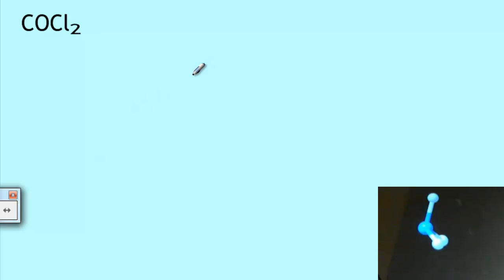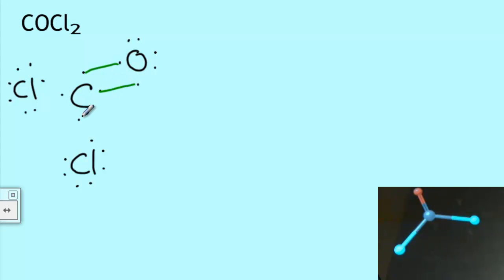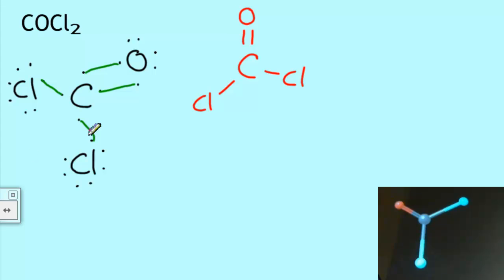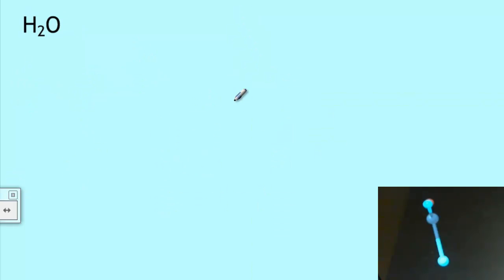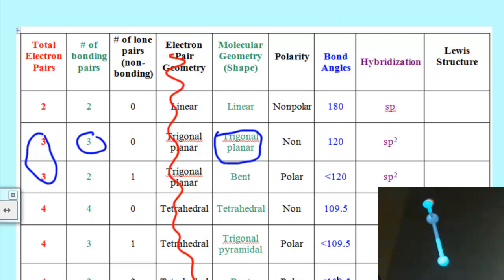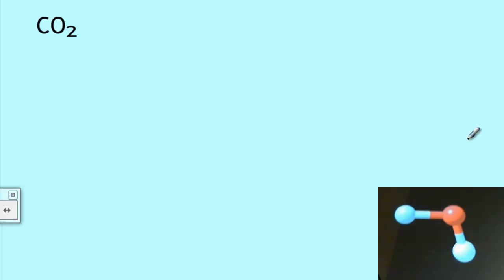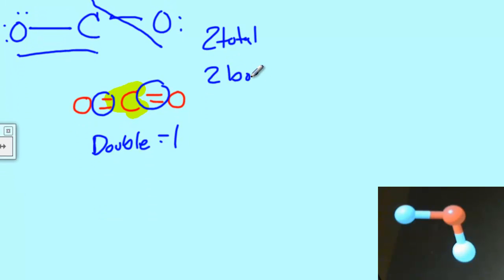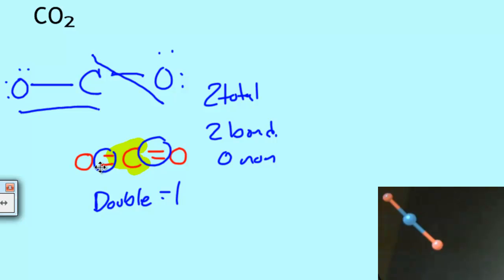vodcast 6 6 molecular geometry youtube 2of2